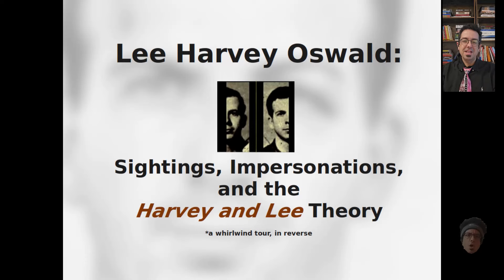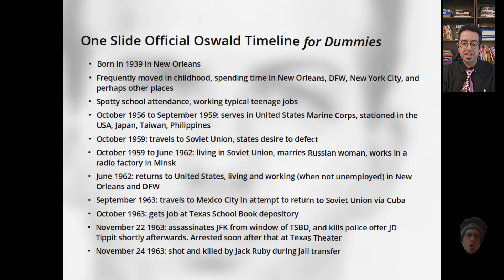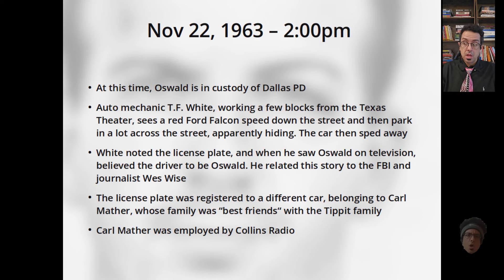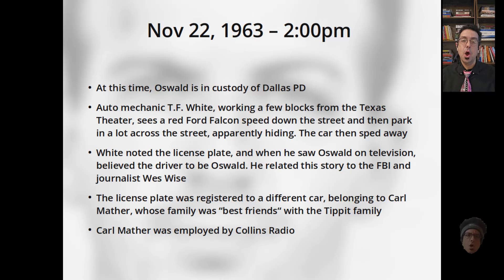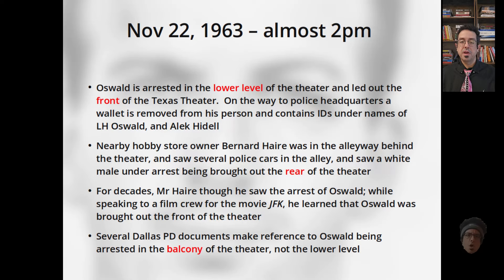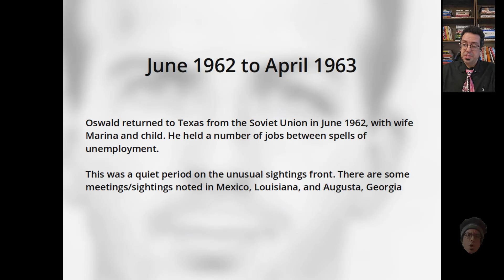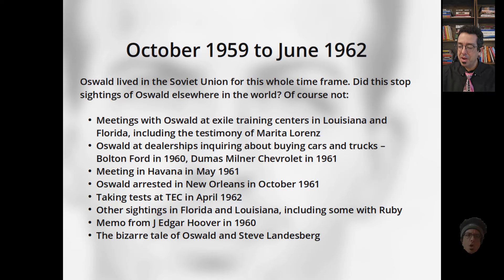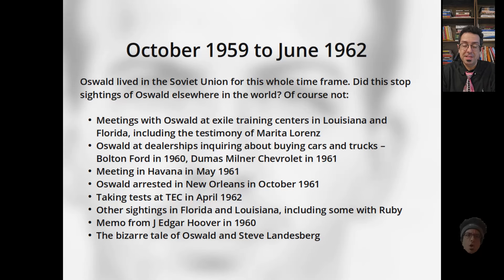Fidalgo Files Ep 9 - Lee Harvey Oswald - Sightings, Impersonations, and the Harvey & Lee theory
A quick tour of some of the odd sightings of Lee Harvey Oswald, largely based on John Armstrong's book Harvey & Lee. For fun, we go backwards in time starting from the end.